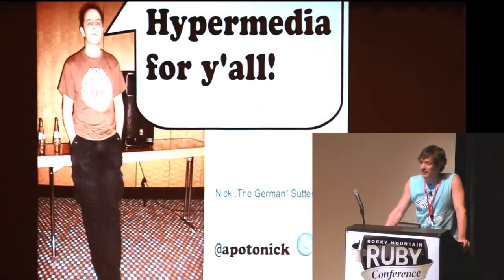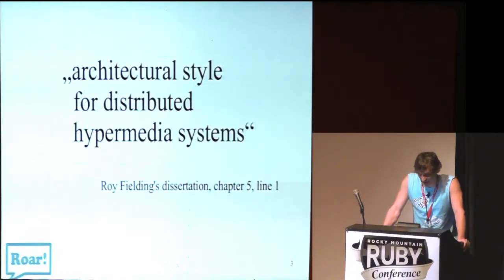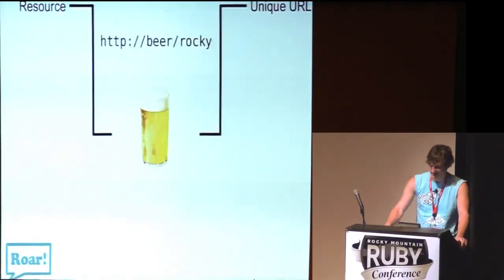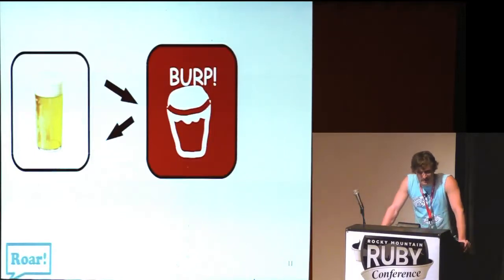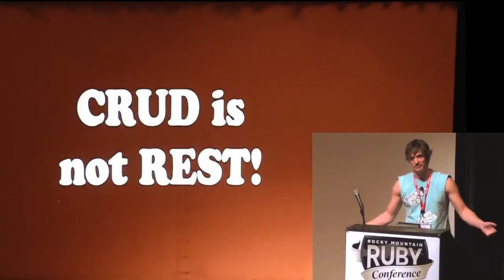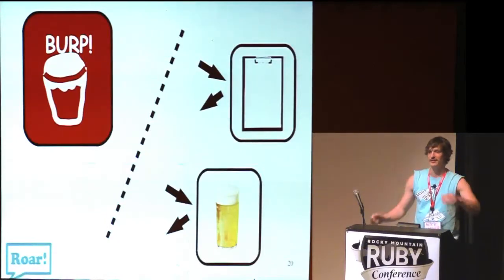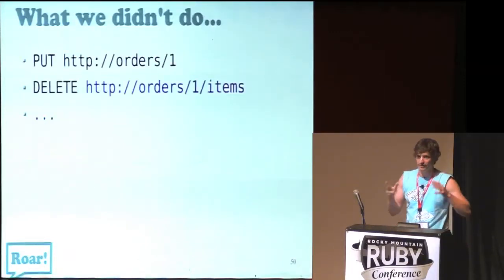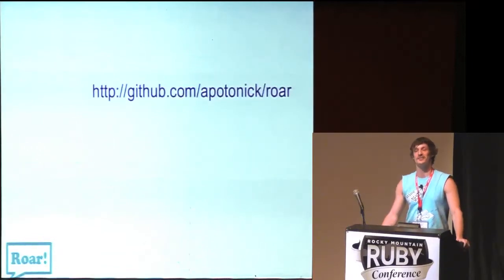Rocky Mountain Ruby 2011 - CRUD is not REST - Hypermedia for Y'All! by: Nick Sutterer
REST is an architectural style for distributed systems. However, many implementations forget about the distributed part of REST and simply map CRUD operations to HTTP verbs in a monolithic application. We're gonna go further and learn why hypermedia is the crucial part of REST architectures and how machines can browse resources just like humans using self-describing representations.

Monolithic applications are boring, so let's separate things and create a REST system as it is intended to be. Let's build a simple system using the Roar gem, Rails and Sinatra and discuss the benefits and drawbacks we get from distributed hypermedia systems.